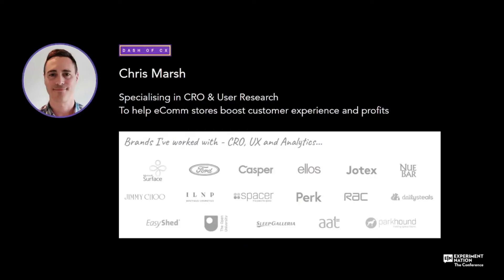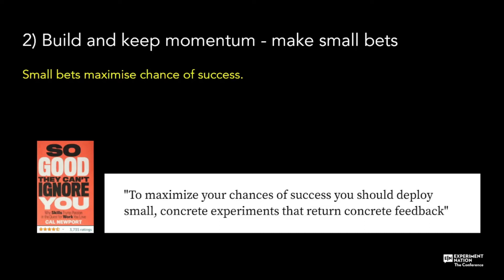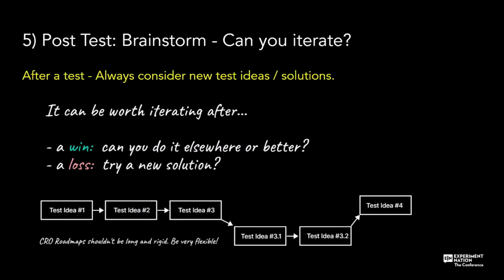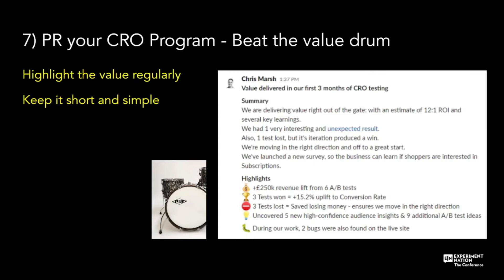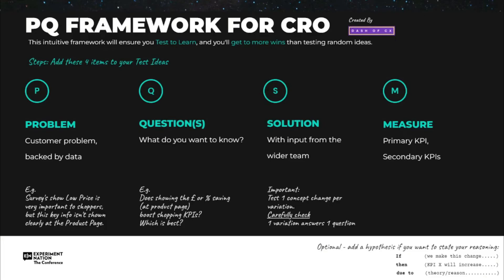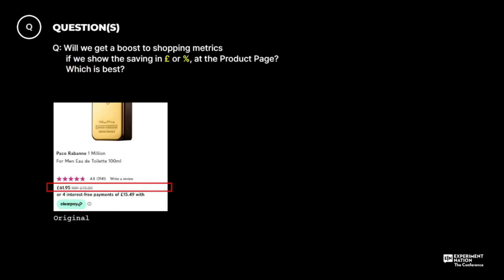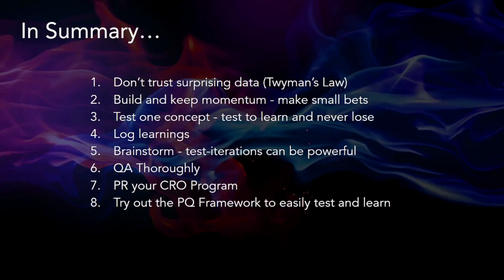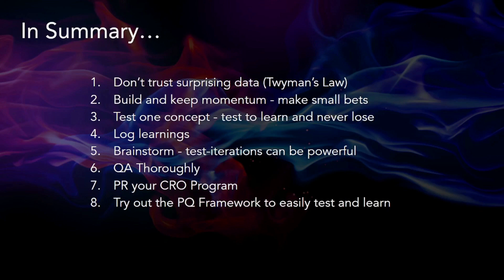7 tips for CRO Program Success with Chris Marsh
After 5 years in CRO I've seen 3 CRO programs come to a screeching halt, and die!  Now I recognize how to avoid these CRO Program Killers. Find out what not to do, and how to get long term success from your CRO program.

Chris Marsh is a freelance Conversion Optimization Specialist, and has over 5 years experience in User Research and CRO. He has run several CRO programs for eCommerce stores ranging from $1m to over $100m in revenue.  Chris believes in putting in the hard work - Well documented research and test learnings which lead to robust experimentation and growth.

Chapters
00:00 - Introduction
1:15 - Twyman’s Law
2:27 - Build and keep momentum - make small bets
4:04 - Test one concept, and you’ll never lose
4:57 - Log your learnings
5:40 - Post Test: Brainstorm - Can you iterate?
7:17 - QA thoroughly
8:51 - PR your CRO program - Beat the value drum
9:45 - A framework to Test and Learn
13:13 - A real test, I ran for my client
17:26 - In summary